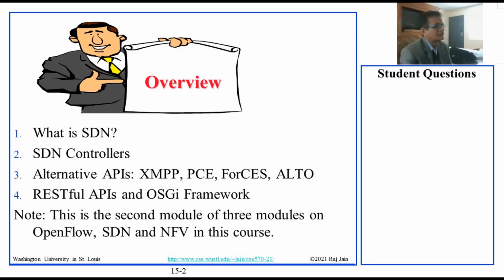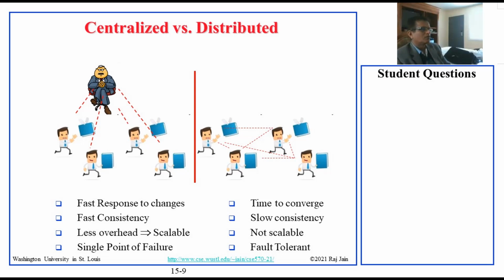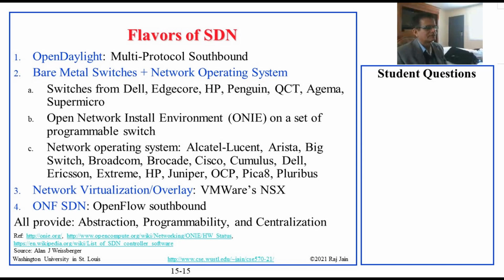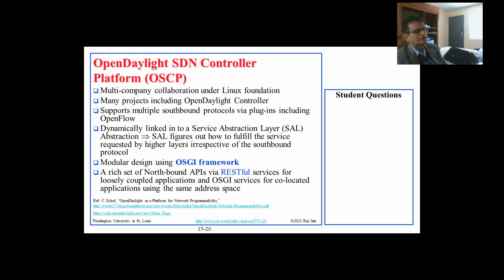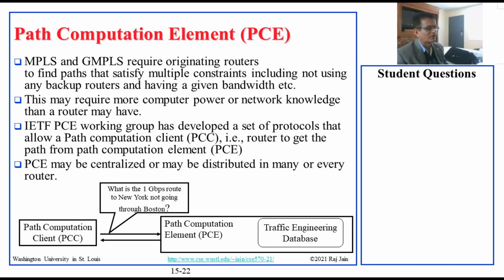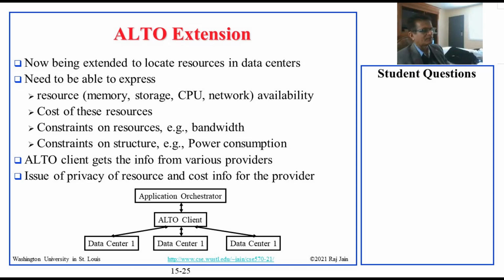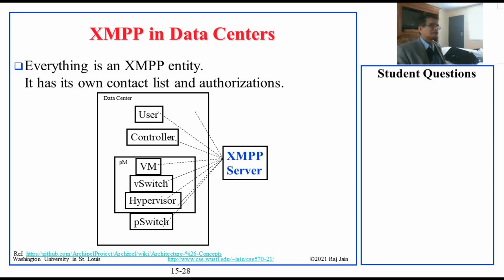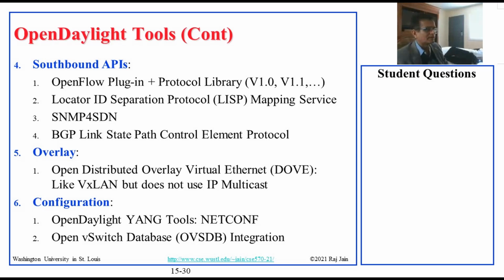January 29, 2024